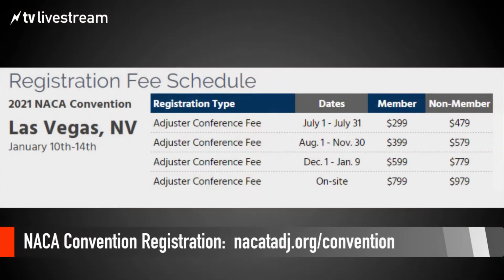Schedule It LIVE Q&A with Matt and Rebah Wheeling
👉🏻👉🏻The FASTEST way to get working as an adjuster: Beginners Guide to a Claims Adjuster Career 👈🏻 👈🏻 Hurricane season is here FOR REAL.  Join Schedule It's Rebah Wheeling and I as we discuss how to get ready for your first major catastrophe deployment and what to expect when you show up to your first hurricane orientation.